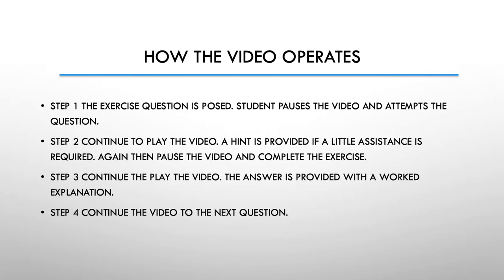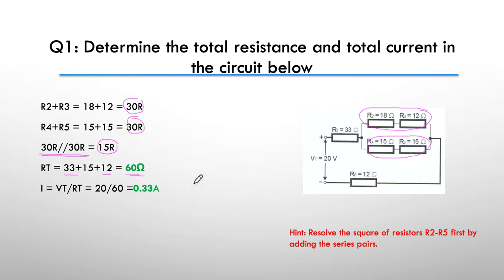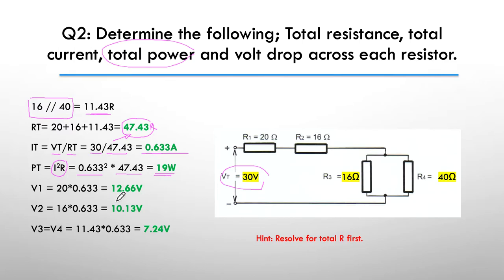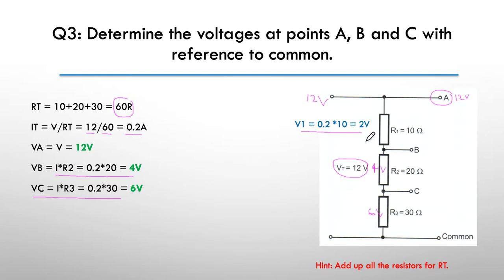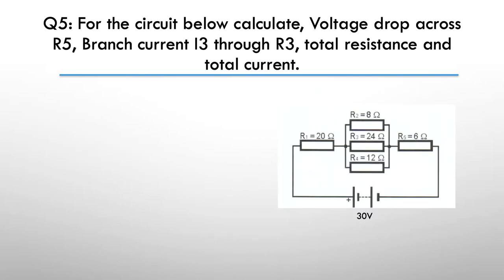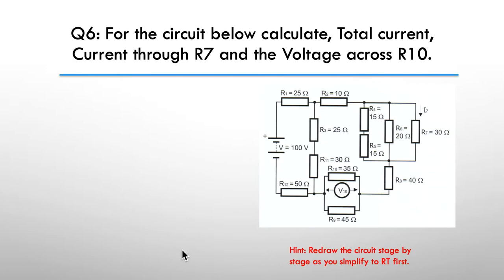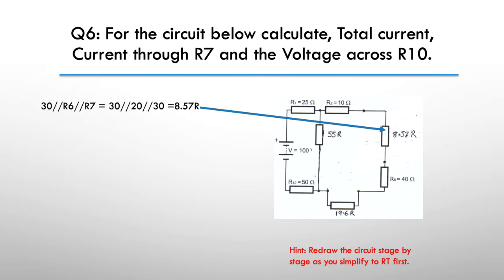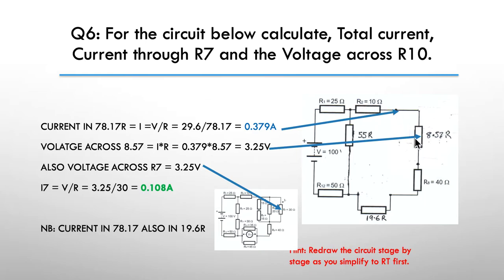DC Lesson 8 Exercise Tutorial Complete Ken Meyer